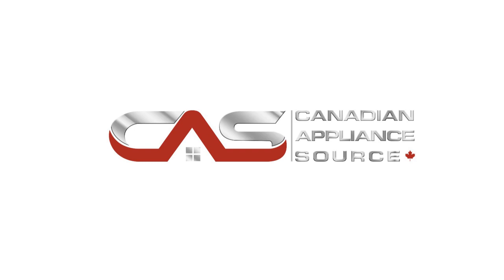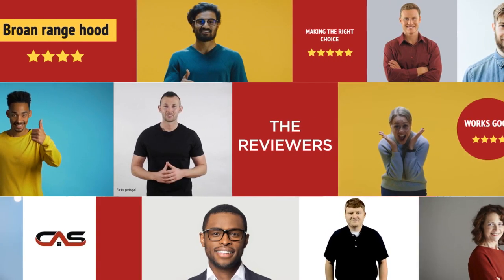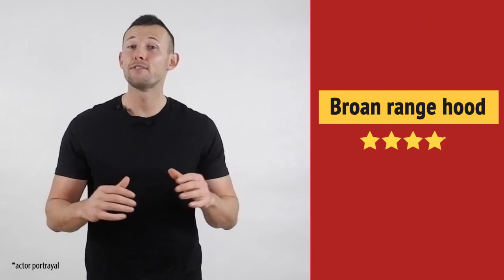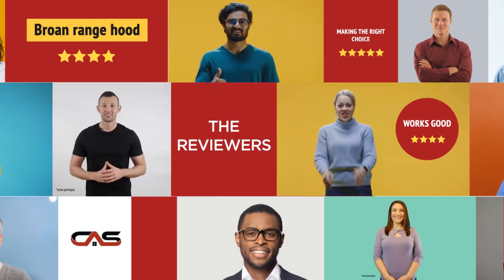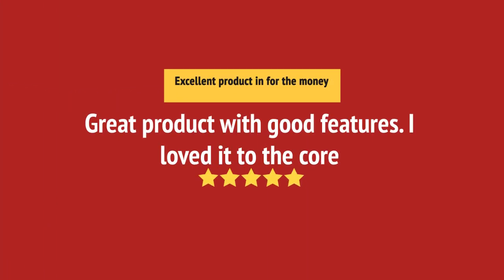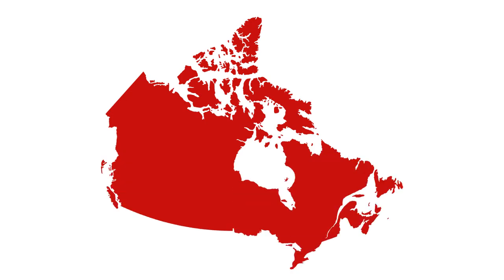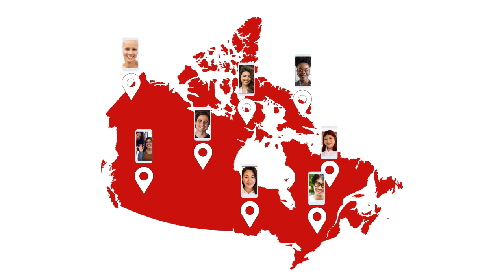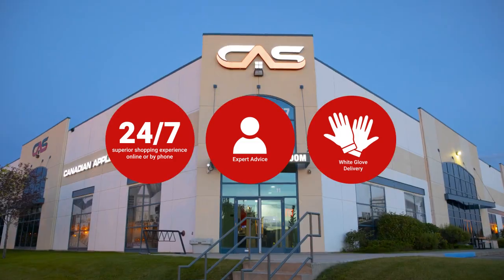RM503604_review Broan RM503604 Range Hood Review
RM503604_review Broan RM503604 Range Hood Reviews & Ratings by Customers